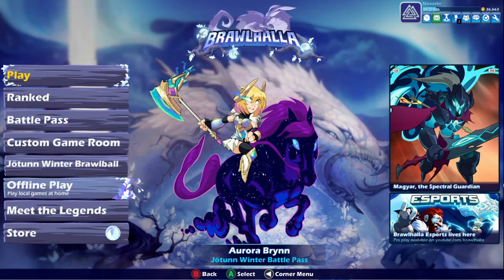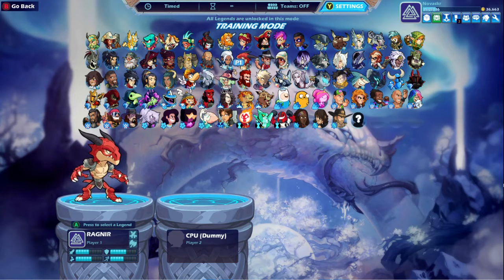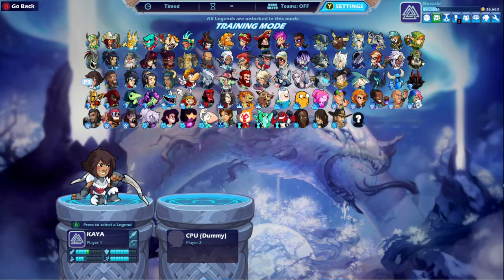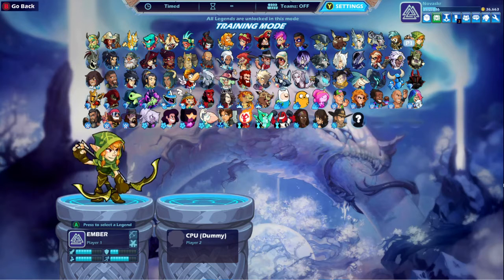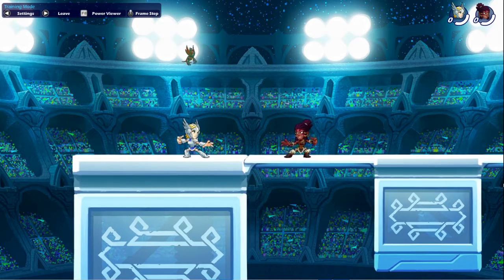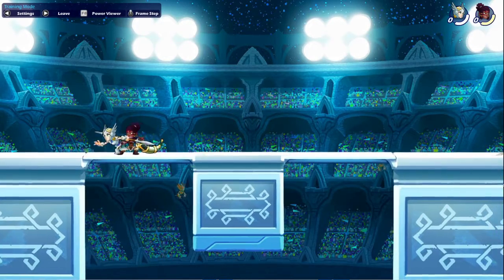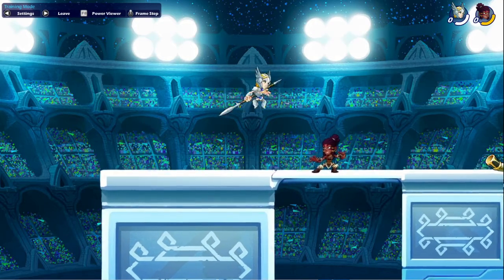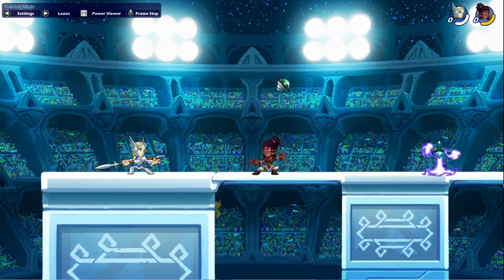Don't Start BRAWLHALLA Until You Know These 3 Things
Learn the 3 things that can greatly help you have a better start in Brawlhalla with theCoolChia.

Brawlhalla is a free 2D platform fighting game that supports up to 8 local or online players with full cross-play for PC, PS5, PS4, Xbox Series X|S, Xbox One, Nintendo Switch, iOS and Android!

History's greatest warriors brawl to prove who's the best in an epic test of strength and skill. These slugfests are salted with powerful weapons and gadgets. Every weapon you pick up changes your style of play.

Platform(s): Microsoft Windows, macOS, PlayStation 4, PlayStation 5, Xbox One, Nintendo Switch, Android, iOS